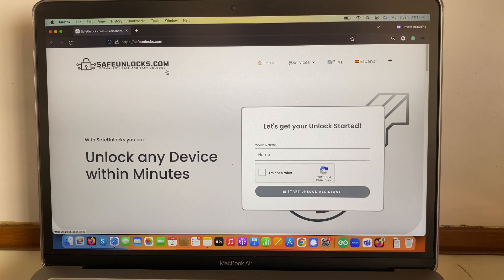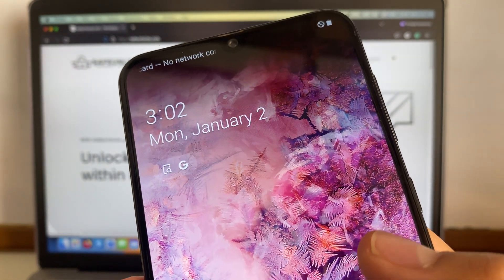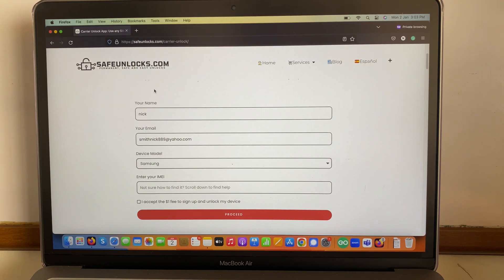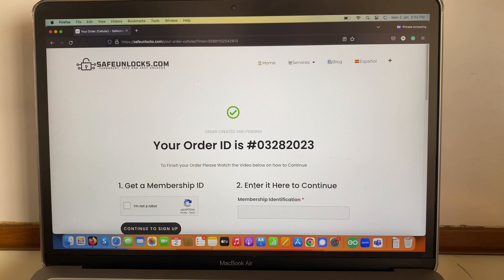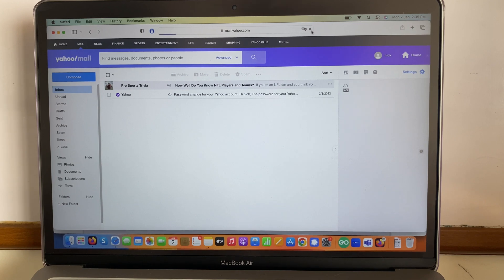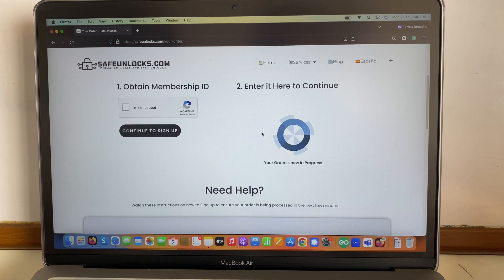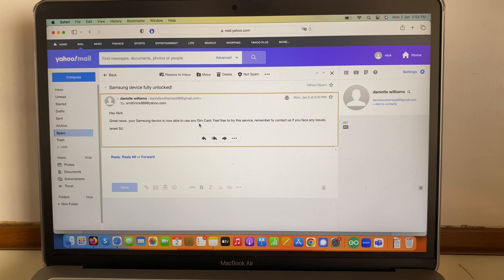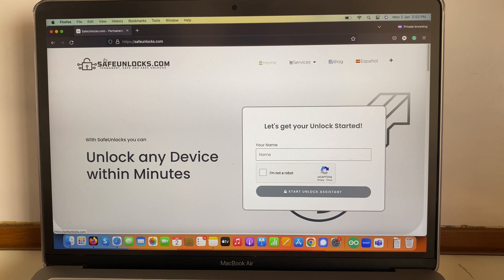How to Unlock Network Locked Phone in under 10 MInutes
Welcome to our tutorial on how to remove the network lock on your phone!

In this tutorial, we will walk you through the steps of using an online tool to remove the network lock on your phone. This tool works for all models and can be used in any country.

To get started, you will need to have your phone and its IMEI number handy. The IMEI number is a unique identifier for your phone and can usually be found on the back of the device or by dialing *#06# on the phone's keypad.

Once you have your IMEI number, you can use the online tool to remove the network lock. Simply follow the prompts on the tool's website to enter your IMEI number and select your phone's make and model.

The tool will then generate a code that you can use to unlock your phone. Simply enter this code into your phone and the network lock will be removed.

It's important to note that this process may not work for all phones and carriers. Some carriers may have additional security measures in place that prevent the network lock from being removed. In these cases, you may need to contact your carrier or a professional service to have the lock removed.

We hope this tutorial has helped you understand how to remove the network lock on your phone using an online tool.